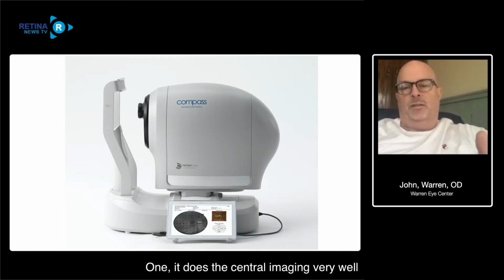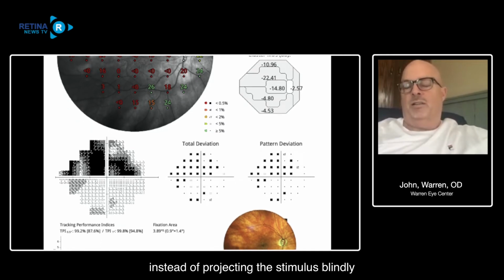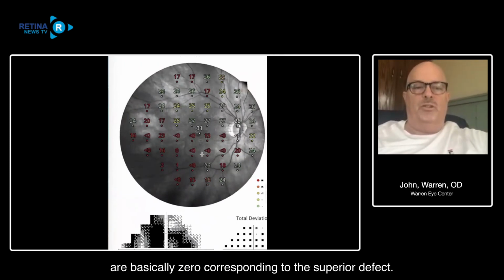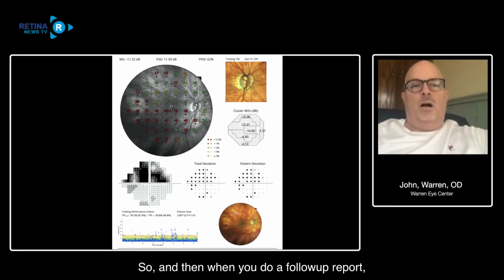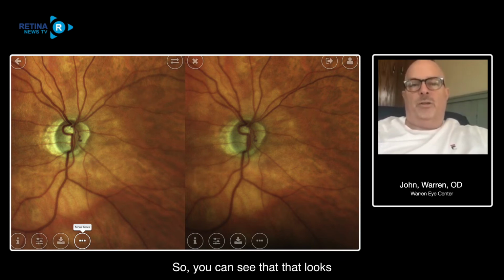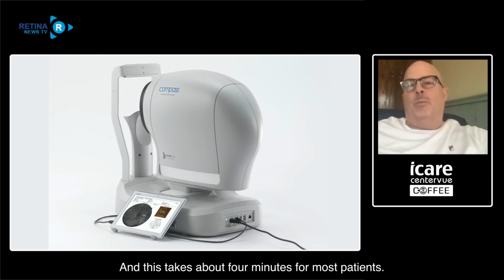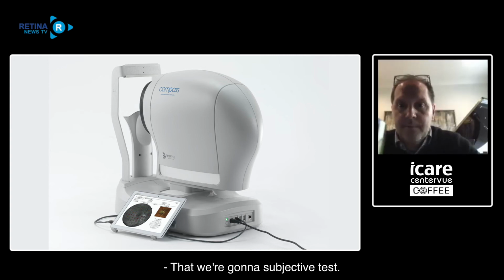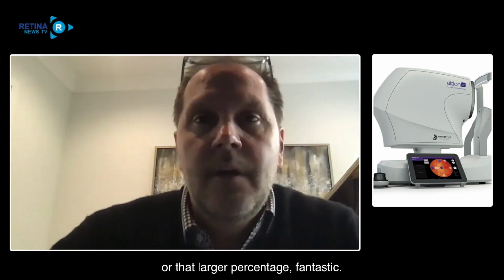Visual Field Testing Reimagined | The Results Speak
Join Steve Ferrucci and John Warren as they discuss the practical application of iCare technology in their practices. This video highlights various eye care devices and data visualizations, demonstrating how these tools contribute to a comprehensive "eye exam" and support "eyesight improvement" for patients. Learn how "ophthalmology" professionals utilize iCare's advanced features to address various "eye diseases and disorders" and provide exceptional patient care, making the "eye doctor" visit more effective.